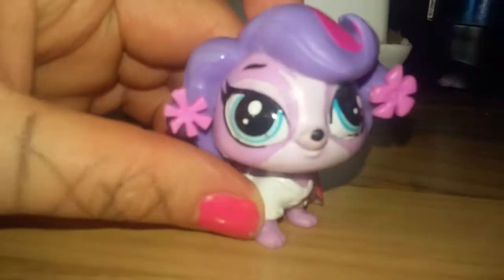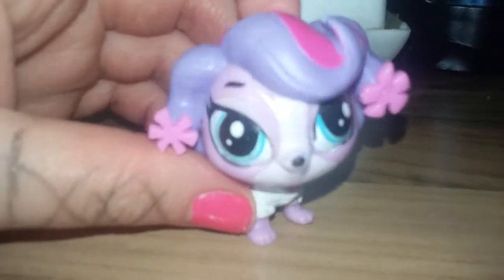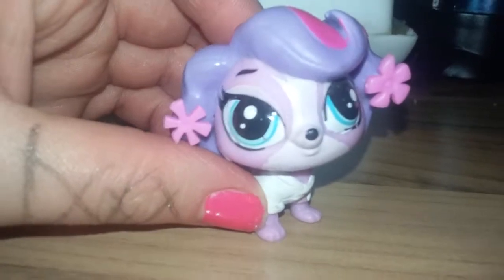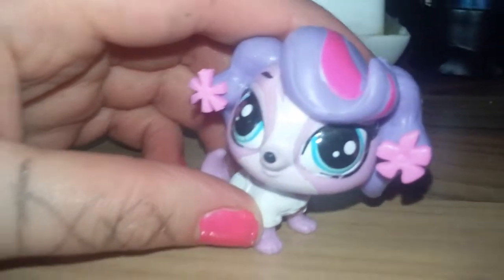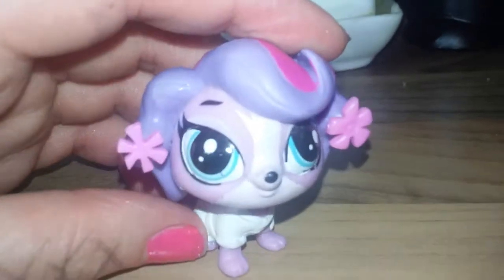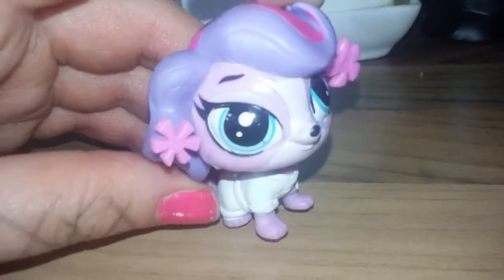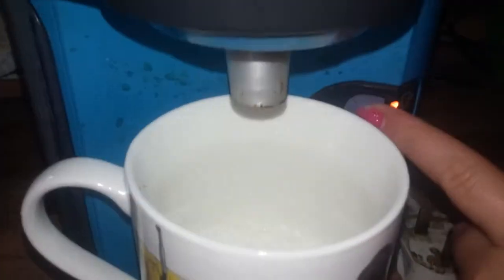How to make cappuccino with a coffee machine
Yup so just very simple steps in order to make a gorgeous cappucino